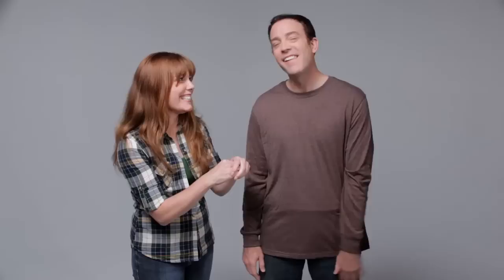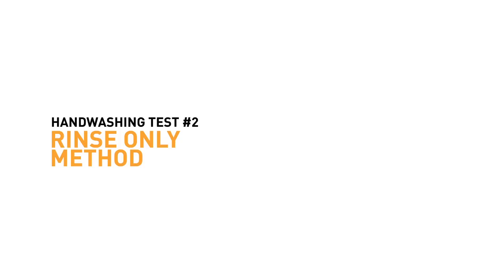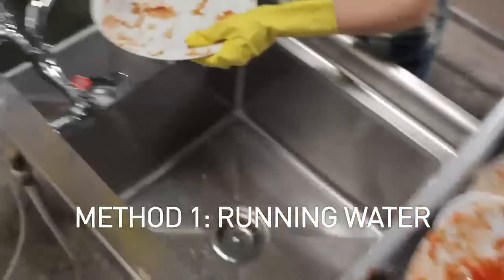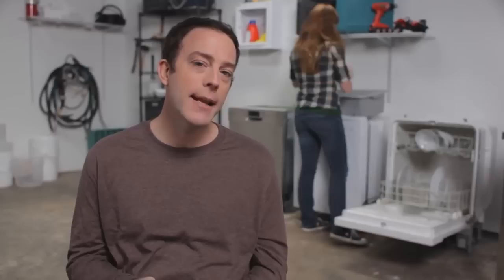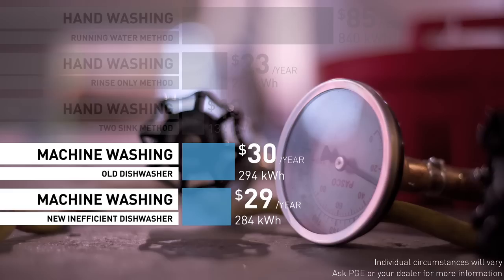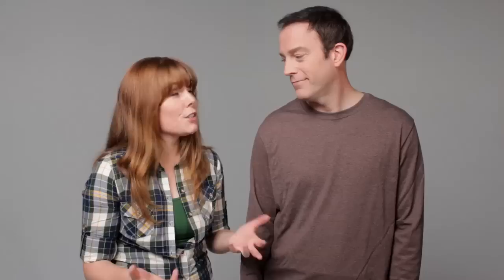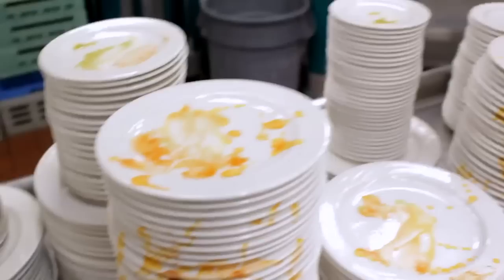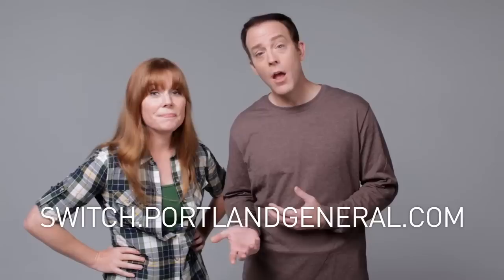Switch Labs In-Depth: Hand vs Machine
This is the more in-depth version of our Hand vs. Machine episode, which includes our trip to a university dishwashing facility to see just how 250 dishes can be cleaned.

We wanted to find out once and for all which method really uses less energy -- hand washing  or using the dishwasher.

So, we gave our hosts Kate and Stan,  a lot of dirty dishes (You're welcome guys!). They tested three different methods of hand washing and three different types of dishwashers to find the most efficient method. You might be surprised by the results.

To see more tests like this, and to see more of what we learned, go to PGE's Switch Labs

These videos are meant for educational and entertainment purposes only, and are not intended to replace scientific studies or formal research.